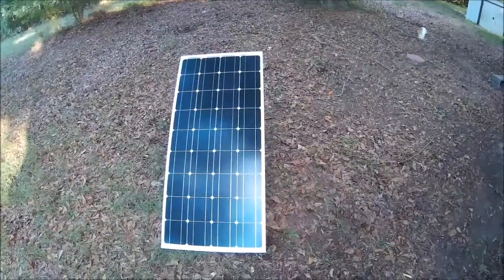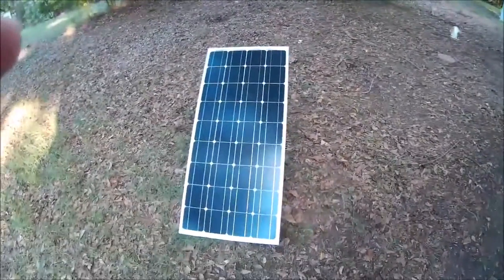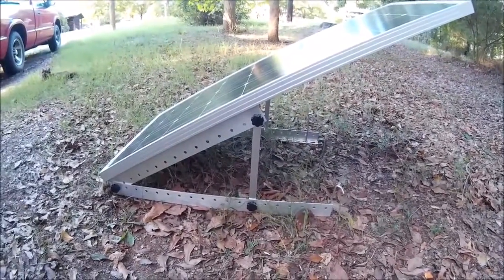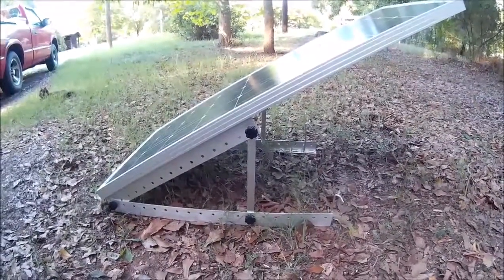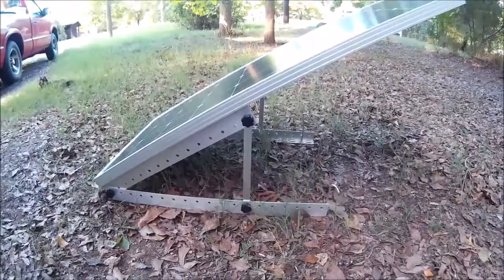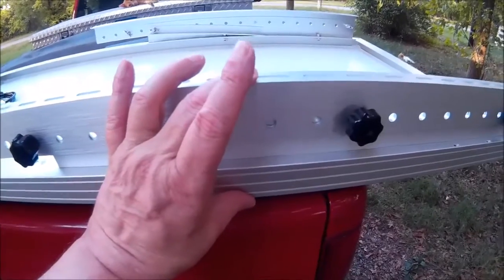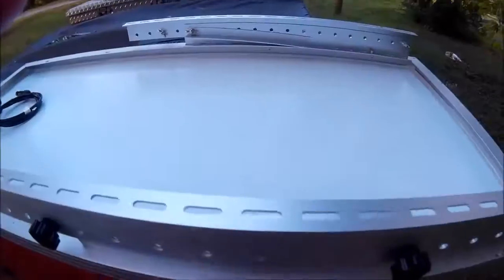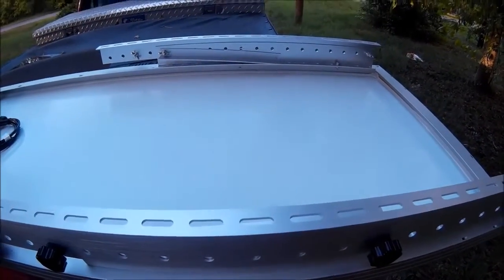windynation solar mounts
Short simple view of the Windy Nations Solar Mounts.. designed to work with up to 100 watt panels up to 28 inch wide. Worth every penny to "me"... But who says ya have to mount them to a roof? :) After pricing aluminum and the hardware, not to mention the work in fabricating to my needs, this was a fine deal for "me".

"they" say... Panels that track the movement of the sun throughout the day can receive up to 45% or better energy boost than fixed panels depending on season and location ... something to think about.. Obviously "many" people just do the flat roof mount method for no hassle solar which is fine I guess if you don't need the energy you paid for, don't mind parking in the sun (summers) or have no means to store the panels in a bay, truck or van while traveling. The ten minutes spent setting up at your destination and taking down when leaving might be worth it to some? Safe travels!